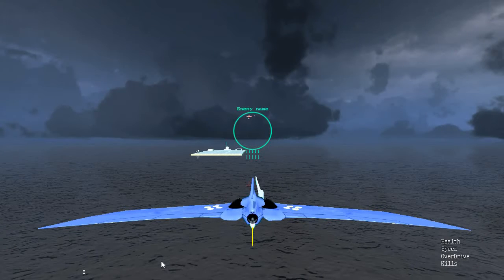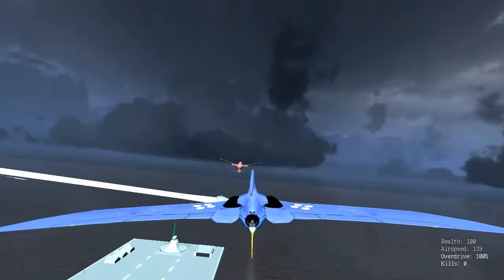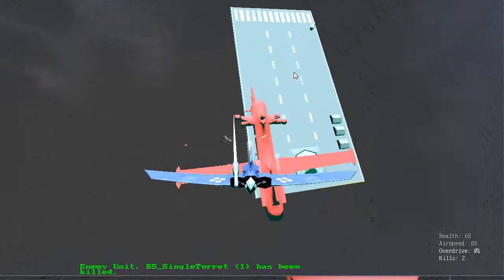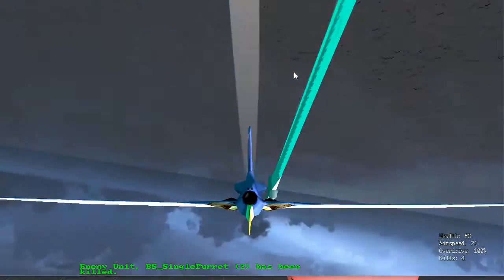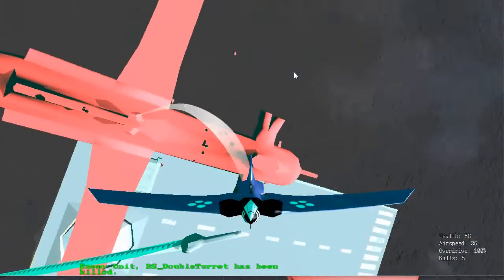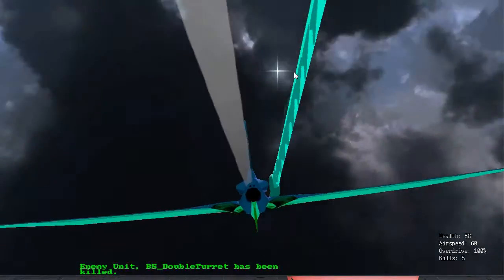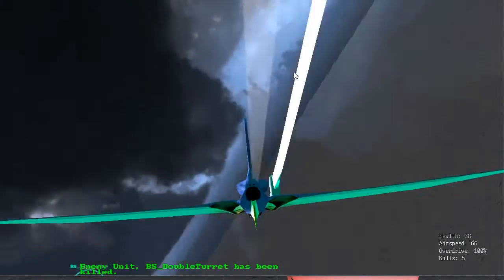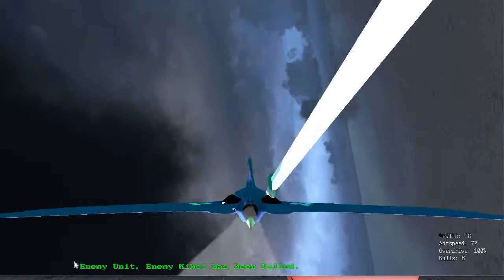Slicing Battleships Redux